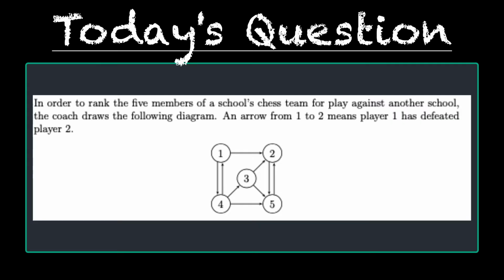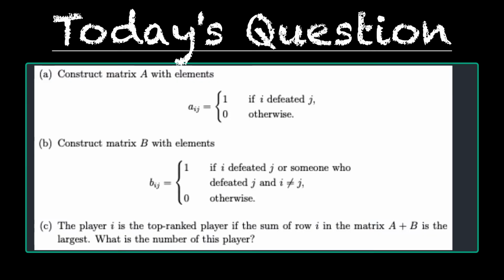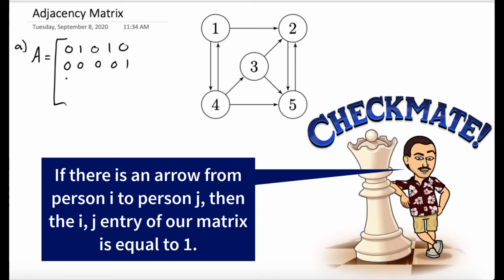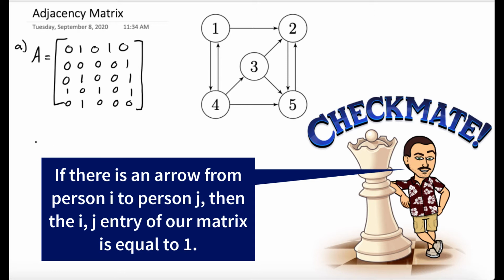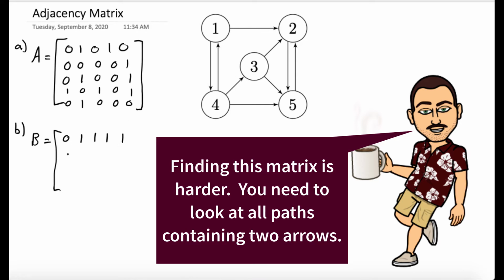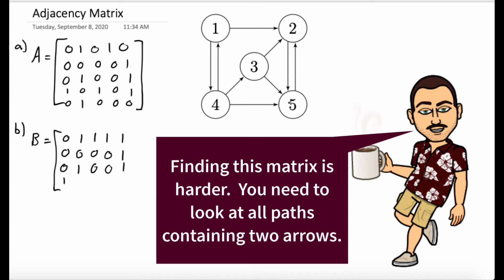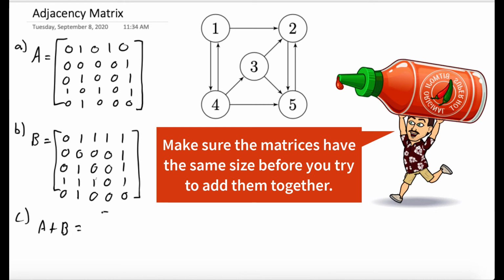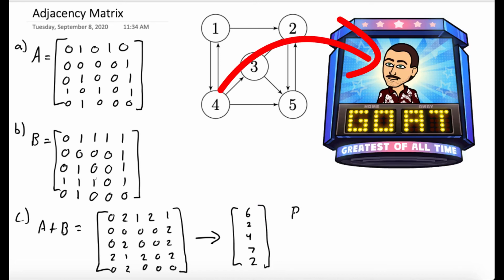Adjacency Matrix - Coffee and Management Math with Dr. Weselcouch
We find the adjacency matrix of a graph and use it to find the best chess player in the club.